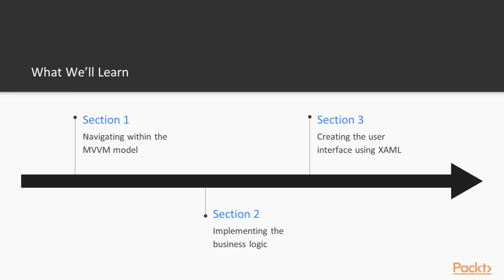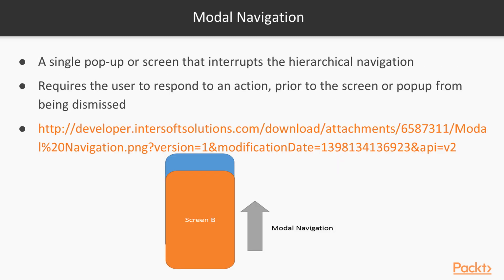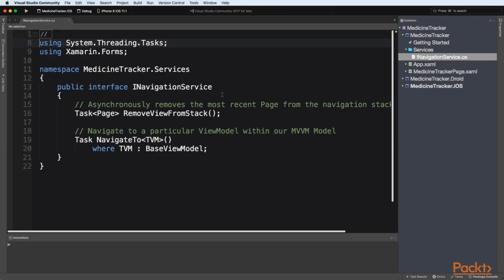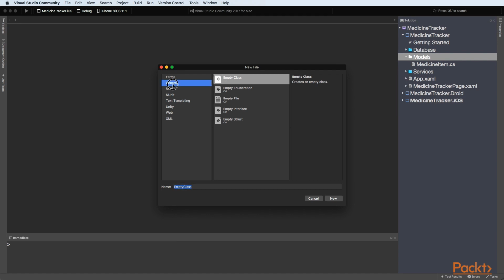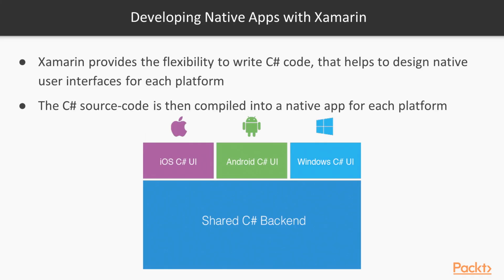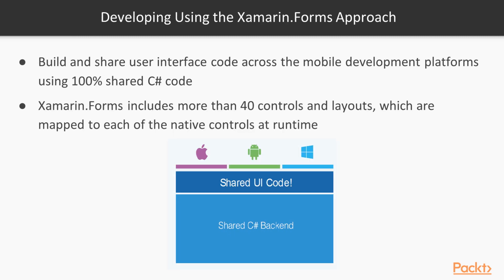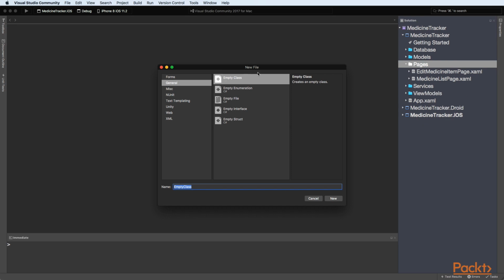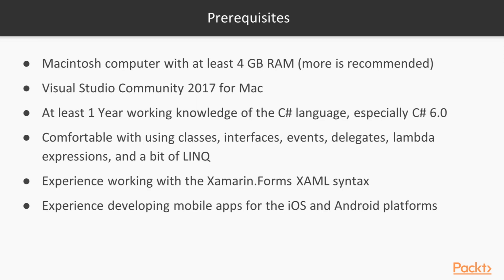Develop Adv Cross-platform App Using Xamarin.Forms & XAML: The Course Overview | packtpub.com